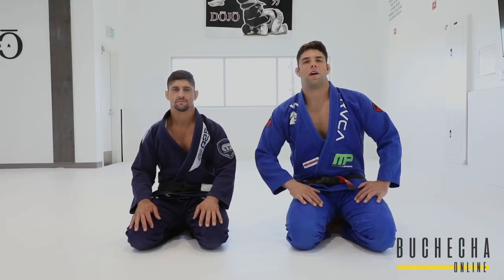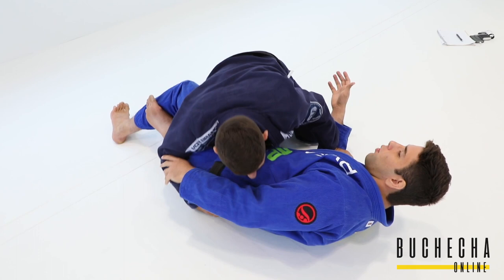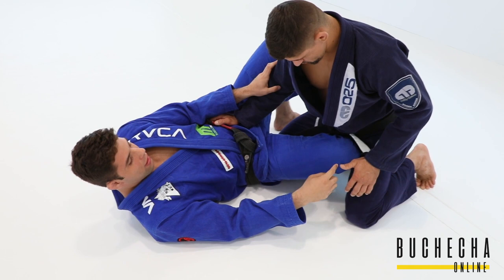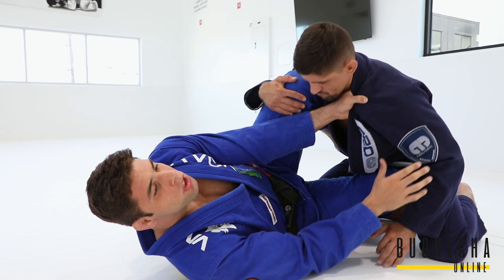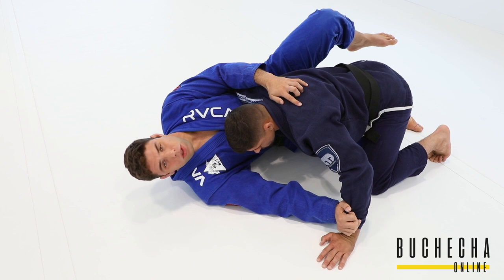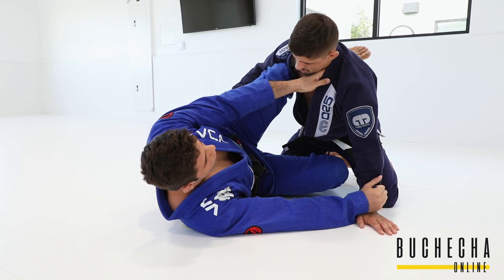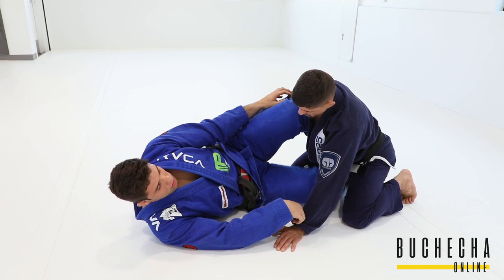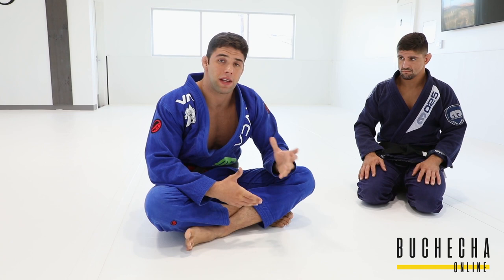Half guard concepts.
Subtitles/CC disponível em Português.

Alguns conceitos da meia guarda

Sigam a gente no instagram 👇🏻

Some half guard concepts.